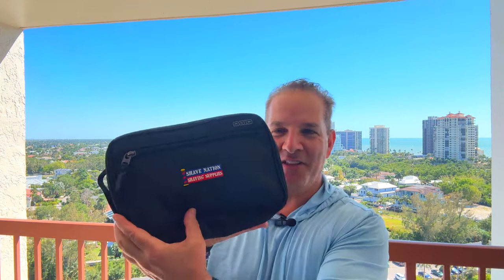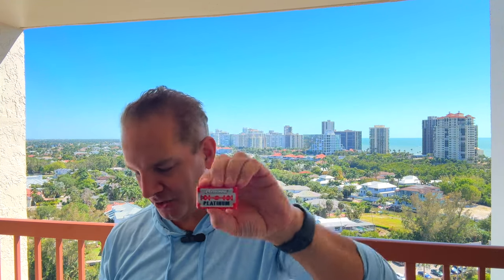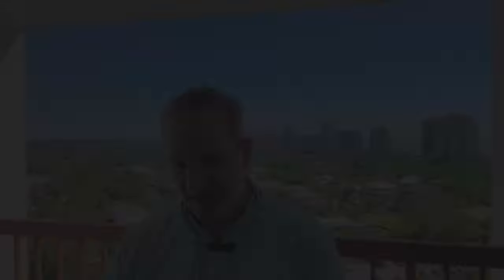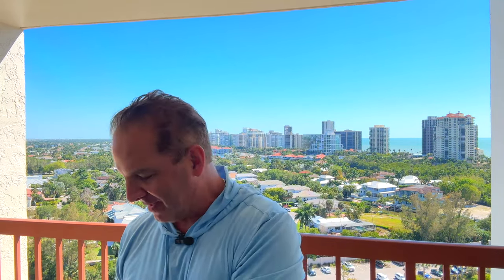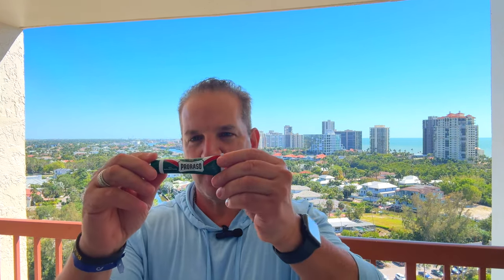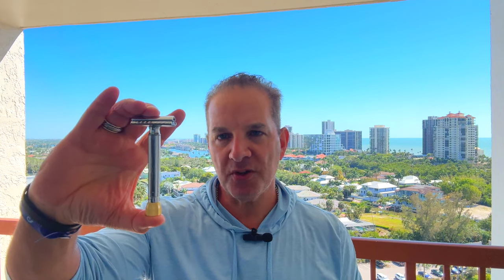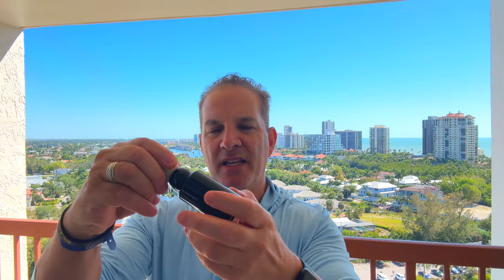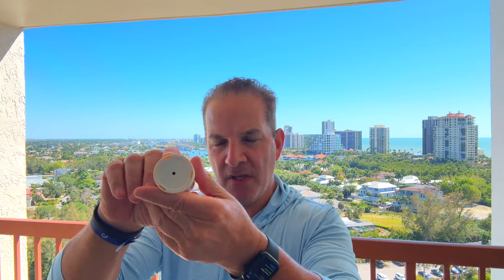Geo-What’s In That Travel Case?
Want to know what Geo takes on the road in his Travel Shave Case-Dopp Kit? The case is unzipped and all of the contents are revealed one at a time with a short description of each of the items stowed inside. This can help you pack for your upcoming trip. You can fine tune your list to suit yourself. Chances are you will see something in this case that you’ve never seen before! Watch till the end for a full description.
Click on "Show More" (below) to purchase your shaving gear or go to ShaveNation.com Let us know what you’d like to see in an upcoming episode of Geofatboy’s Everyday Shave!

Geo